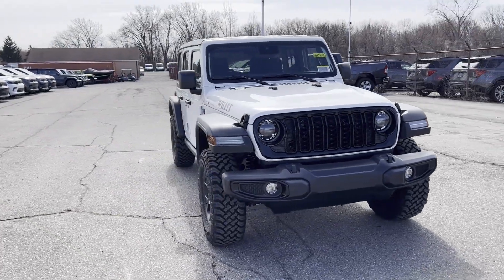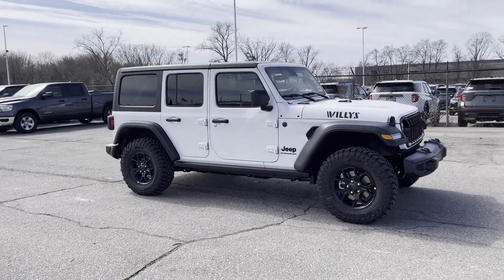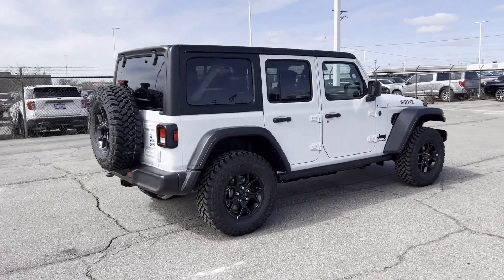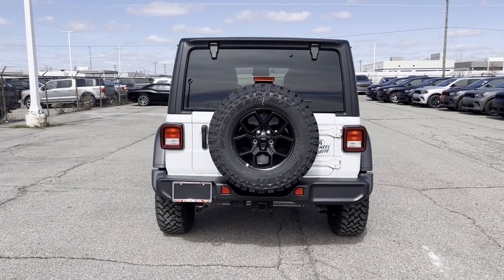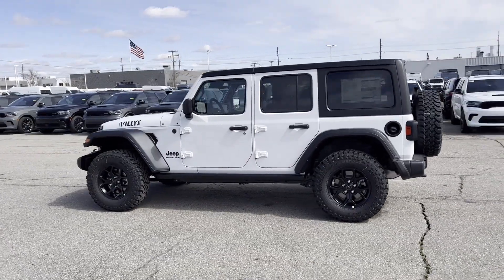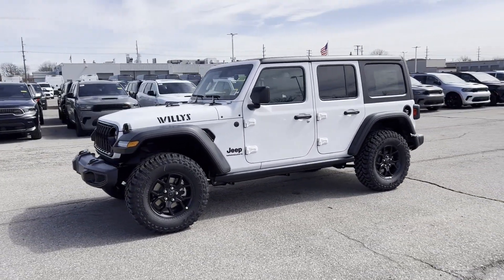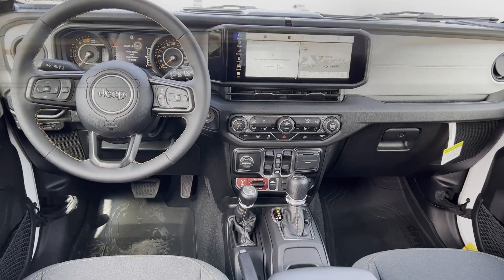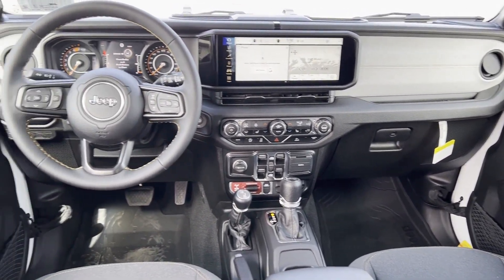2024 Jeep Wrangler Willys Clinton Township, Richmond, Warren, Sterling Heights, Center Line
2024 Jeep Wrangler Willys 1C4PJXDN6RW135763 Video